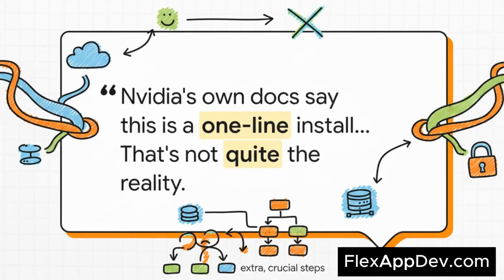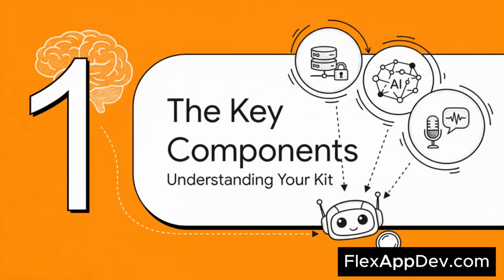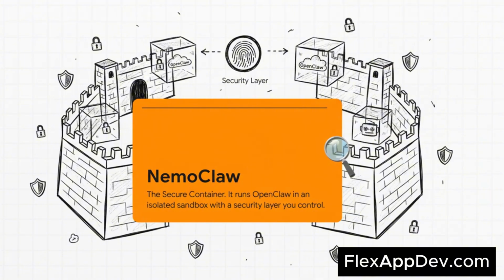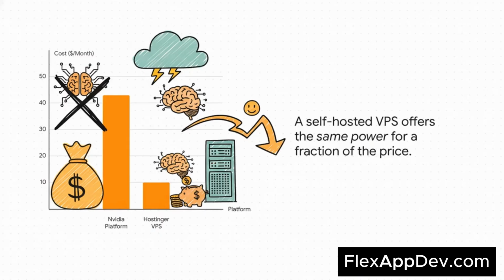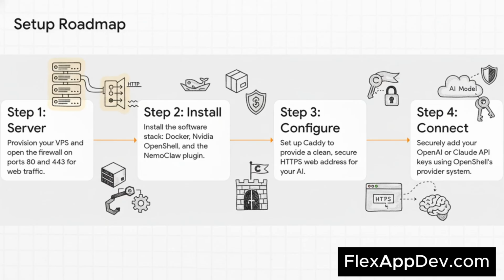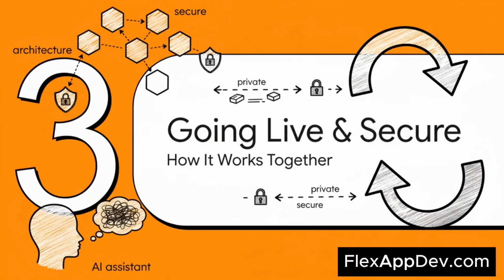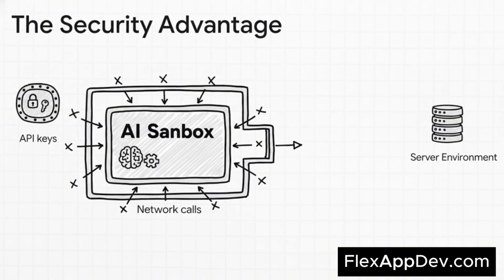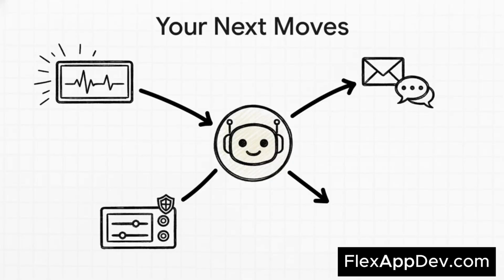NemoClaw Cloud Setup: Deploy Nvidia's Agentic AI in the Cloud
Getting NemoClaw running in the cloud is the first step toward deploying Nvidia's enterprise-grade agentic AI infrastructure. This video walks through the complete cloud setup process: provisioning the right Nvidia GPU instances, configuring the NemoClaw environment, and launching your first agentic workflows in a production-ready cloud deployment.

Key topics covered:
- Why cloud deployment is the recommended path for NemoClaw in production
- Choosing the right cloud provider and GPU instance type
- Step-by-step environment setup: dependencies, containers, and configuration
- Security configuration: API keys, IAM roles, and network isolation
- Monitoring and observability for GPU-accelerated agentic workloads